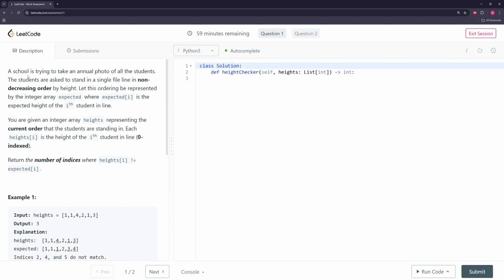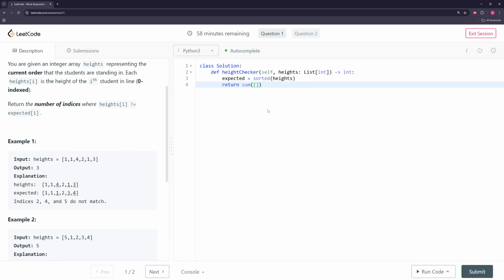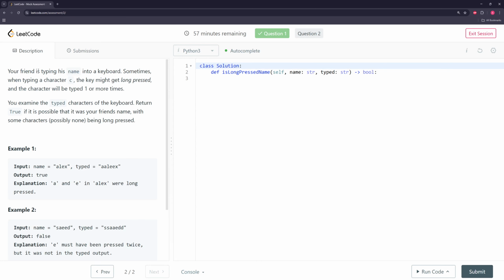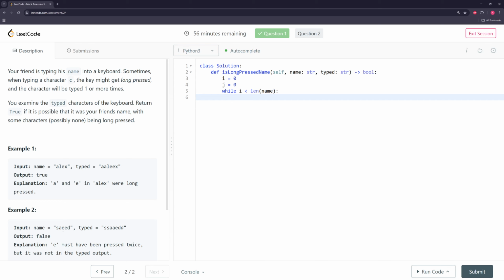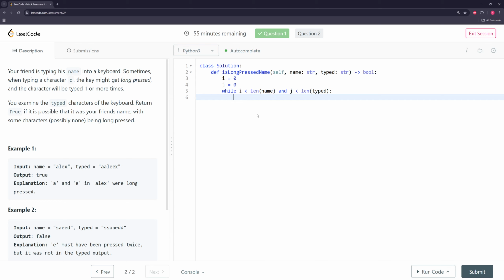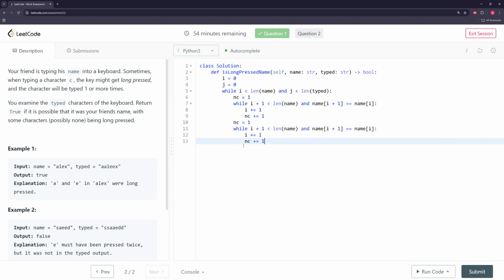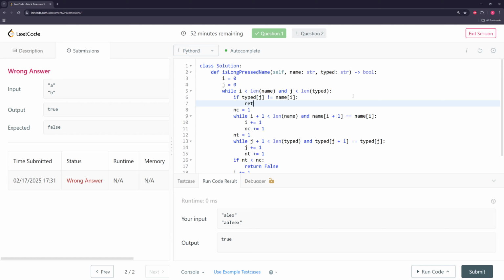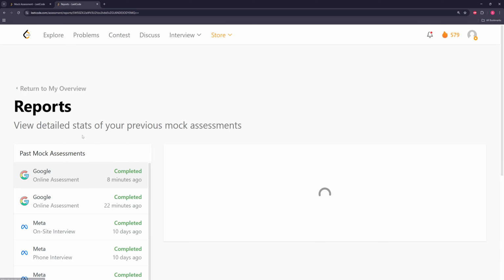Google OA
In this video I take a LeetCode Google OA